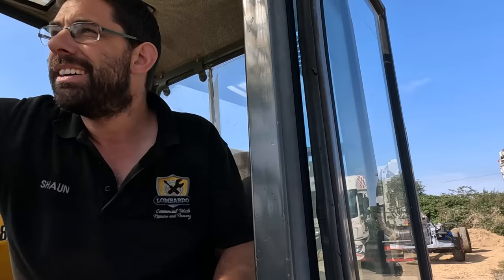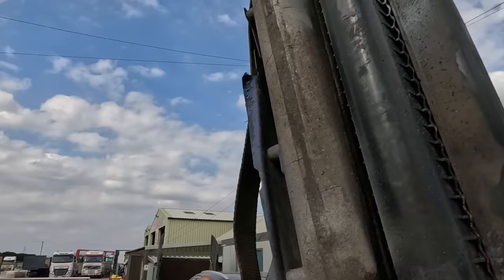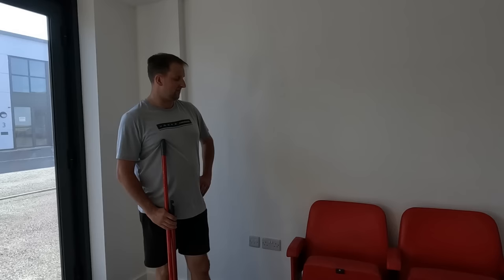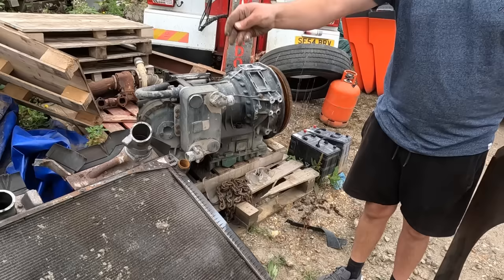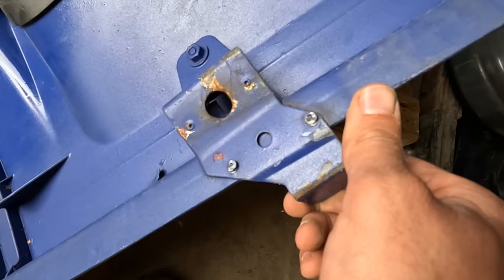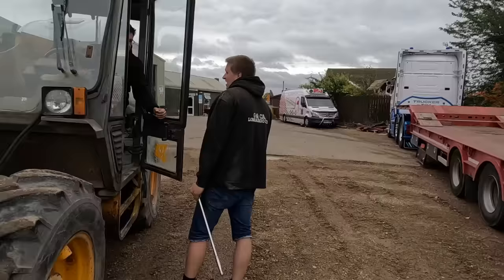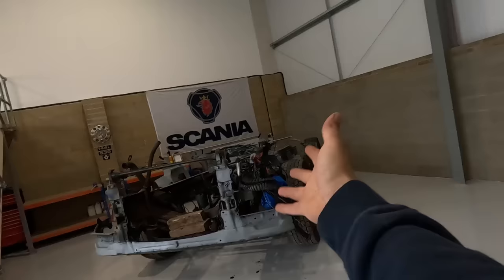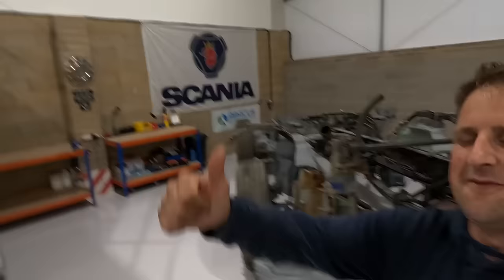DREAM COME TRUE! | Rebuilding My Own Truck In My Own Workshop